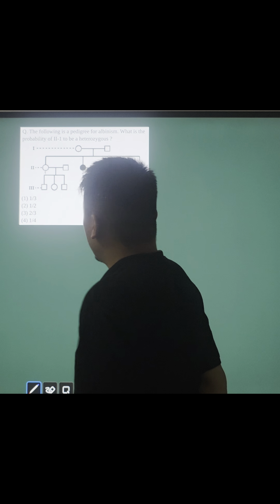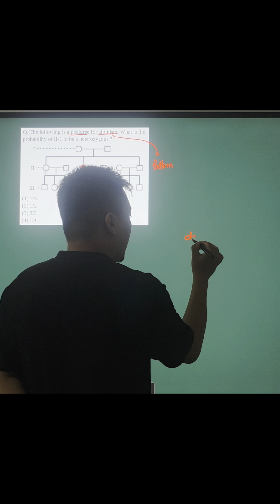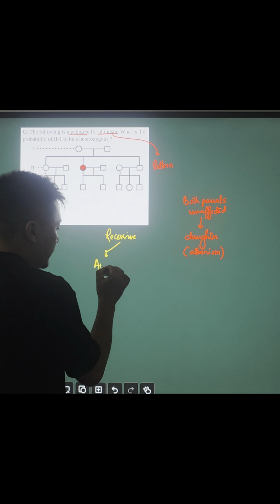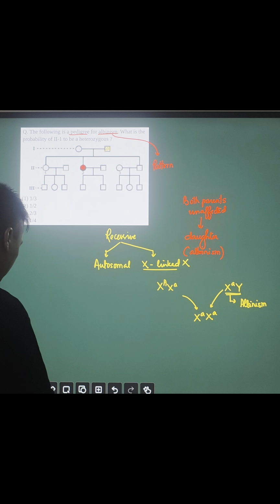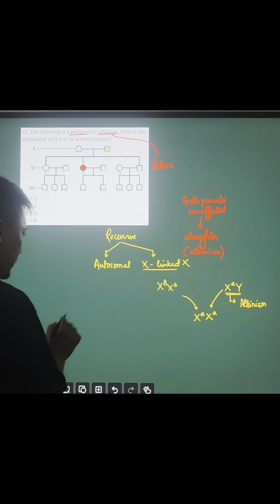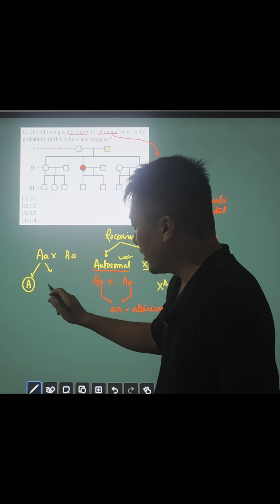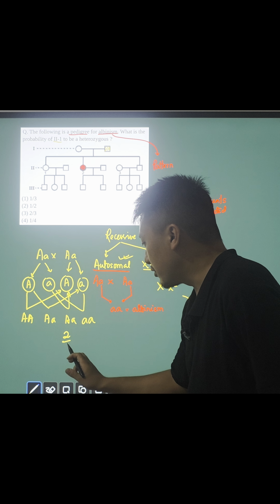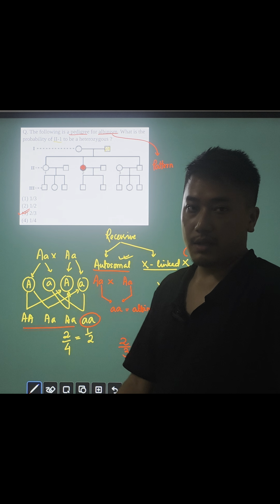18 June 2026